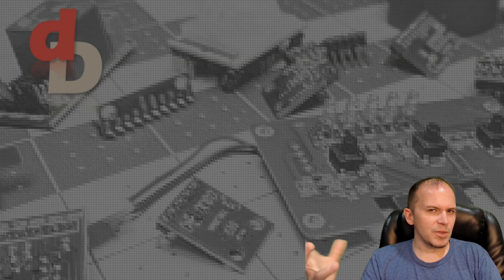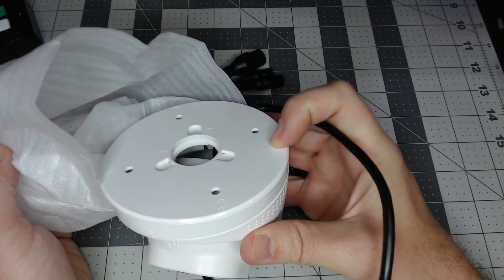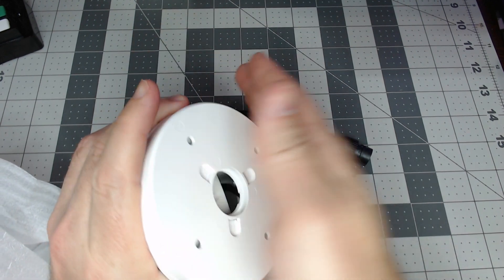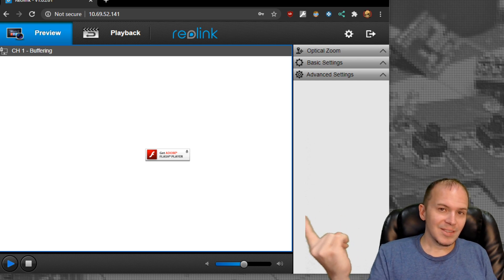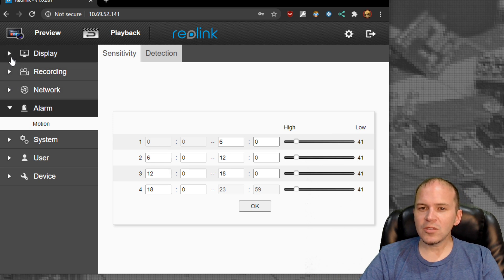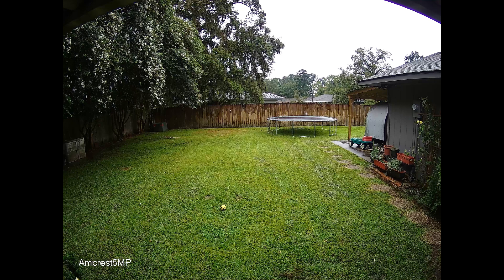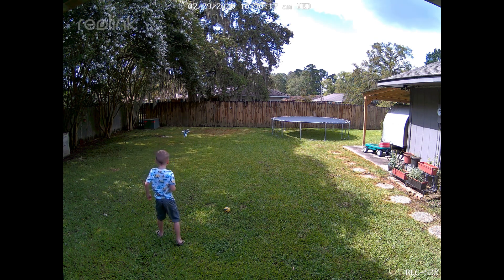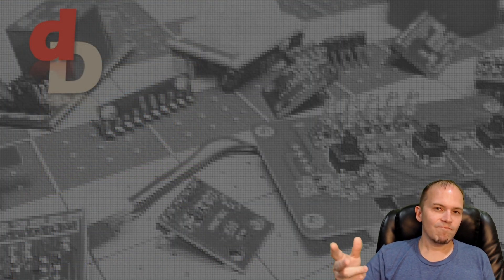New Reolink Zoom 5 megapixel PoE Camera - Install and Comparison | RLC-522 vs RLC-520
What does this camera sound like?  The RLC-522 is a stationary camera with 3X optical zoom.  We compare the unit to the sister RLC-520 model.  What's better?  What's worse?  Integration via RTSP with Blue Iris and Home Assistant
RLC 522 (Amazon US)
RLC 522 (Amazon UK)
RLC 522 (Amazon CA)

ReoLink Aliexpress Store

-=-=-Option Install Parts=-=-=-
5 port POE Switch - (US) - (UK)
1000ft Cat5e Cable
Fiberglass Wire Fishing Sticks

Ethernet Cable Stripper
Ethernet Cable Ends
Ethernet Cable Crimper

MANDATORY DISCLAIMER: I am a participant in the Amazon Services LLC Associates Program, an affiliate advertising program designed to provide a means for me to earn commissions by linking to Amazon.com and affiliated sites.

Outro Music Credit - TheFatRat - Rise Up Please note, the product links above could be affiliate links, using them could earn digiblurDIY a small commission of purchases potentially helping with future video projects. Thank you!  Thank you!